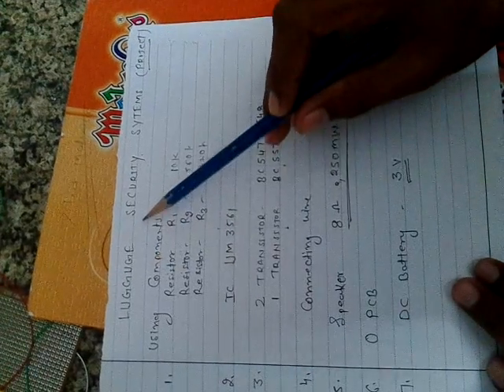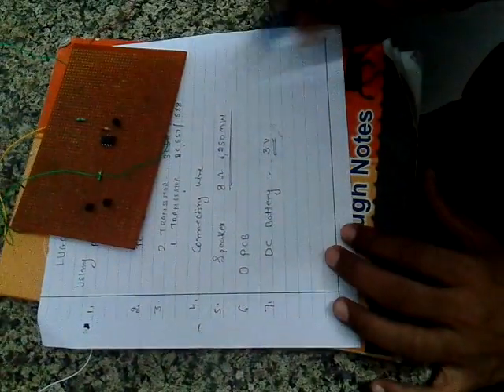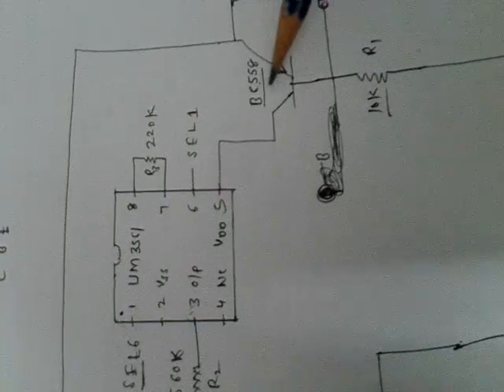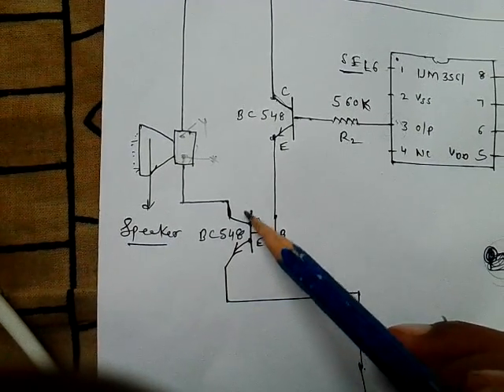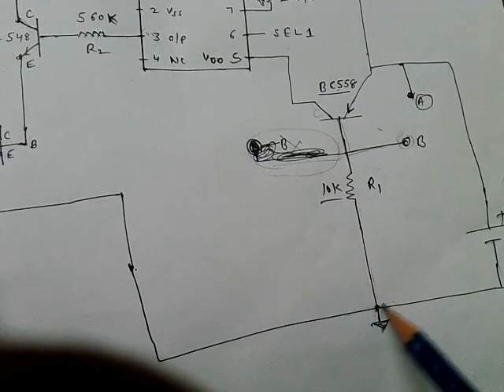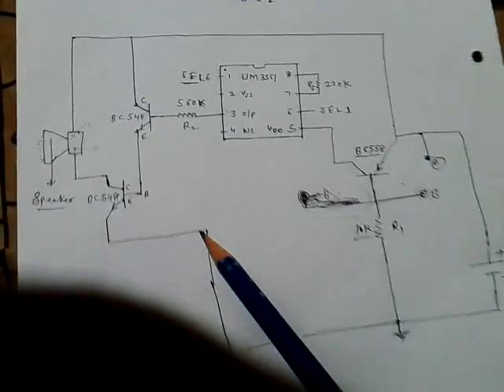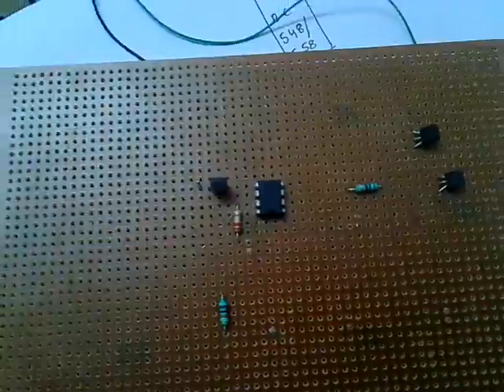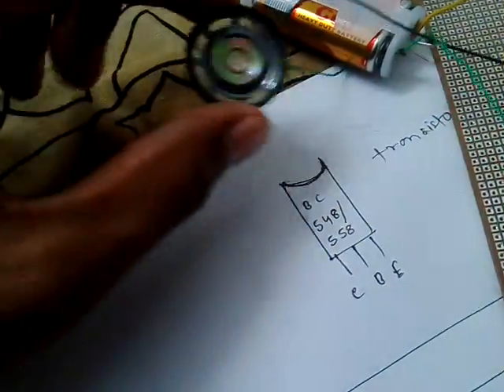How to make luggage security system.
Electronic security  devices must watch .